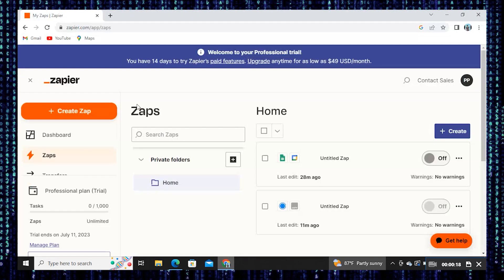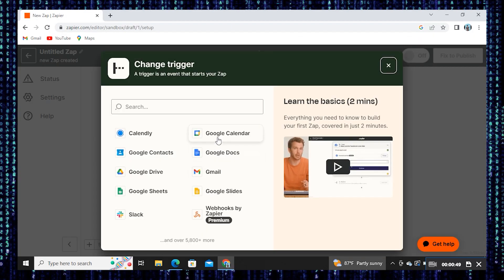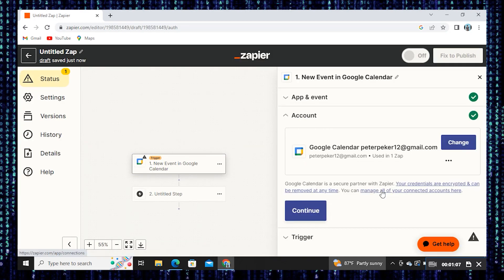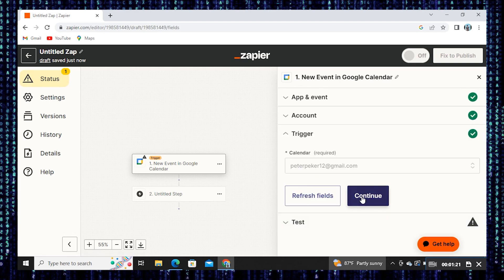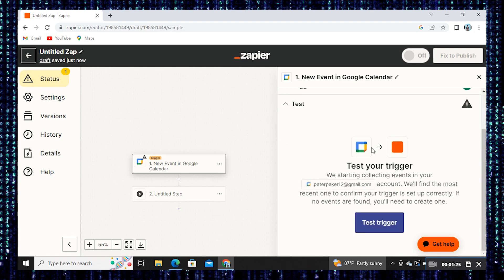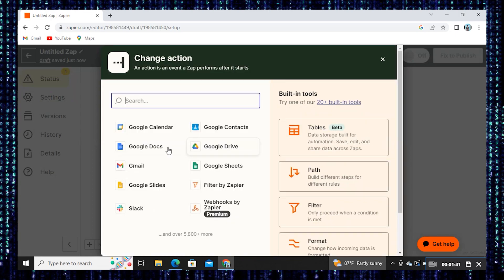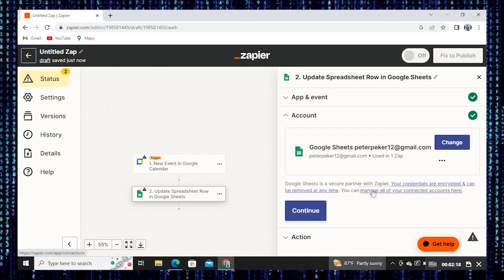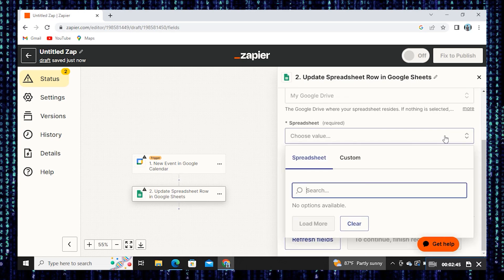Maximizing Data Management: Running Zapier on Old Submissions in Google Sheets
Maximizing Data Management: Running Zapier on Old Submissions in Google Sheets" is an instructive video that will guide you through the process of using Zapier to automate actions on existing data in Google Sheets. By leveraging this powerful combination, you'll be able to streamline data processing, perform bulk actions, and enhance your data management workflows.